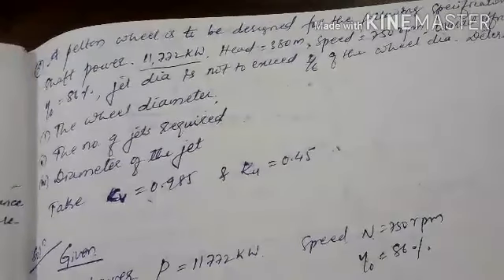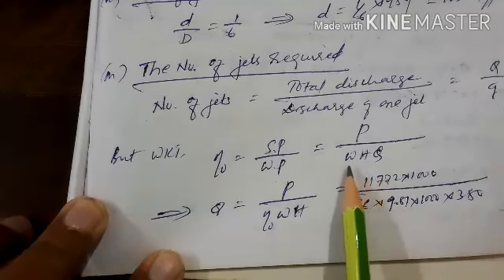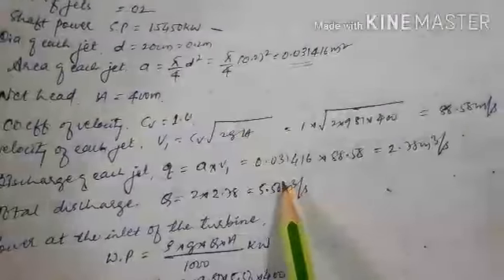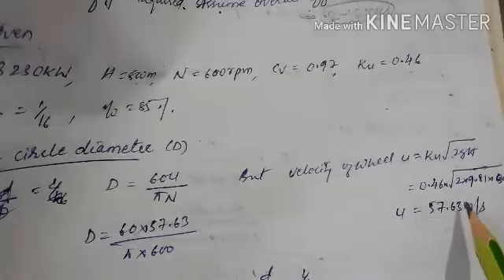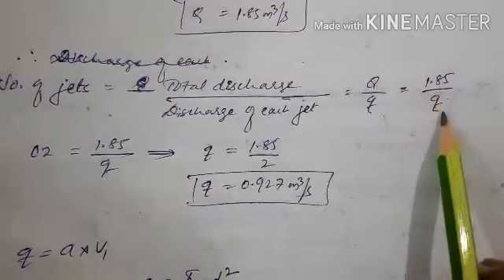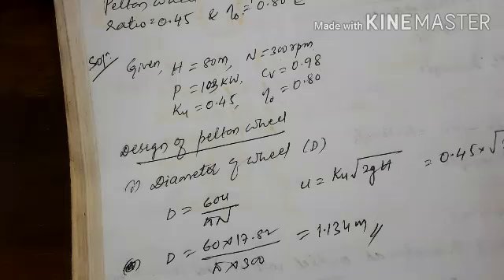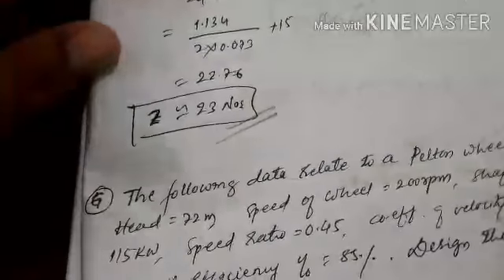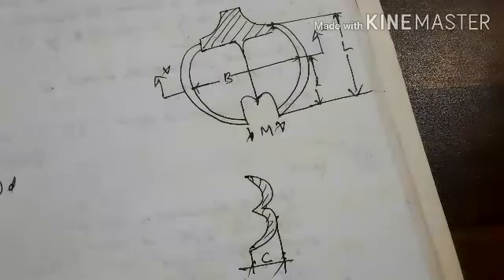JCE CV APPLIED HYDRAULICS 18CV43 Module #4/Lect 4.8.7.2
Design of Pelton wheel

Author:RAVI U.ANGADI
 Assistant professor
 Department of civil Engineering
Jain college of Engineering Belagavi-14